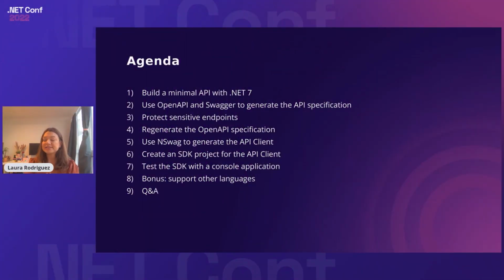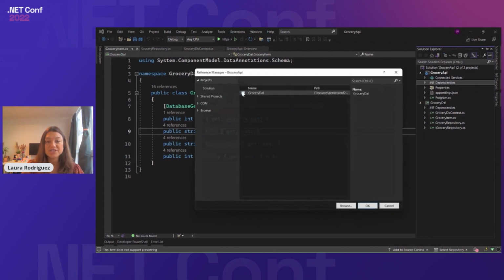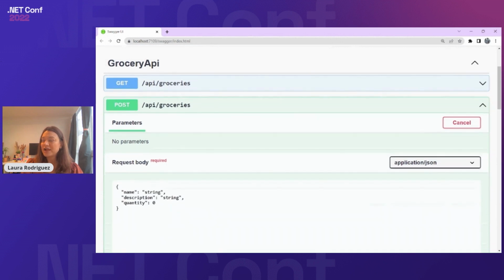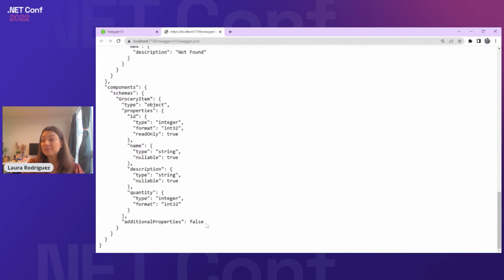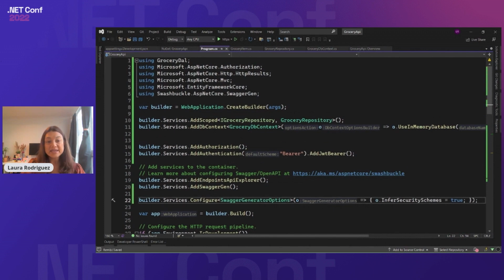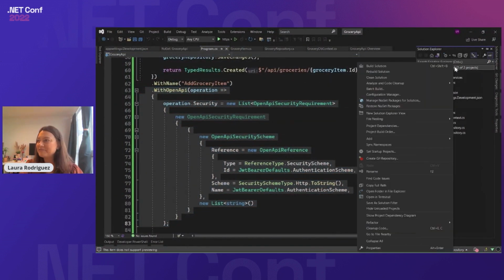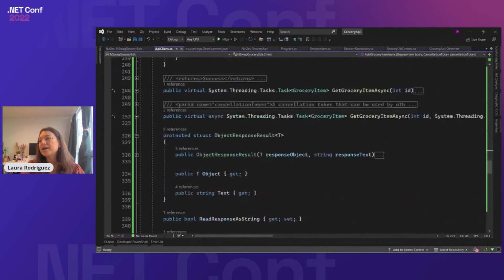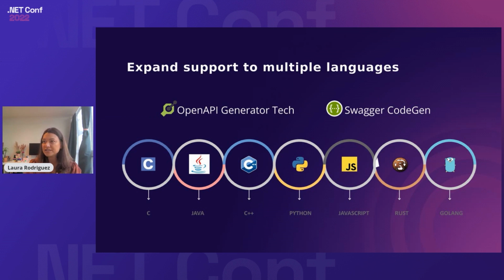Build a .NET SDK with OpenAPI and NSwag | .NET Conf 2022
"In this session, I'll walk you through the process of building a modern Web API leveraging the latest .NET features and generating an SDK with broad compatibility with other .NET versions or even other languages, thanks to OpenAPI!
We're going to use Minimal APIs, User JWTs, OpenAPI, Swagger, NSwag and review how you can expand your SDK support to other programming languages. "